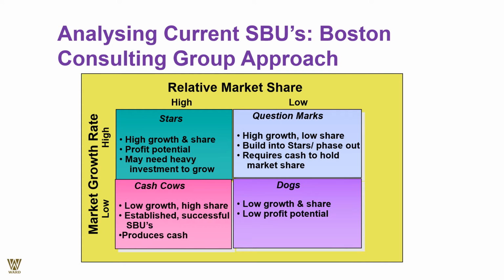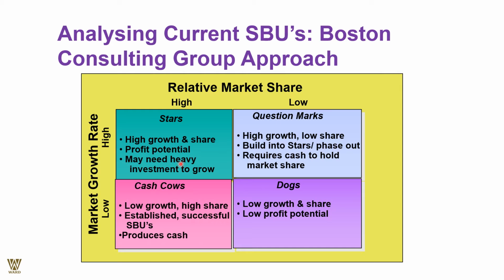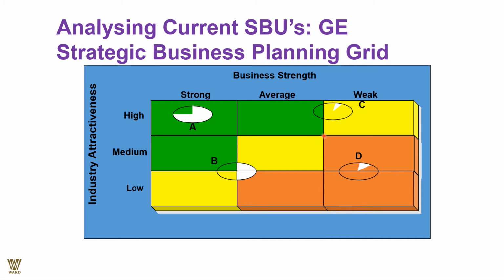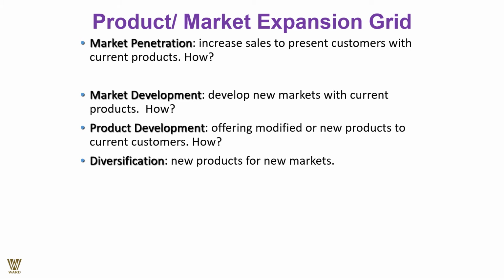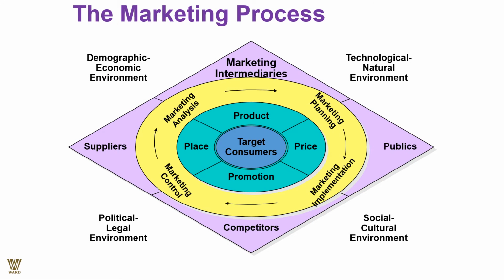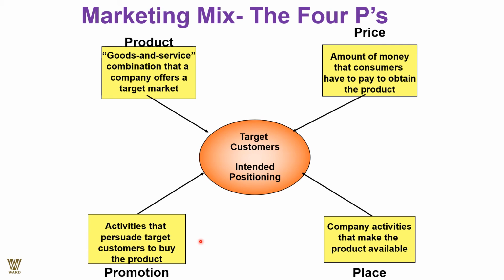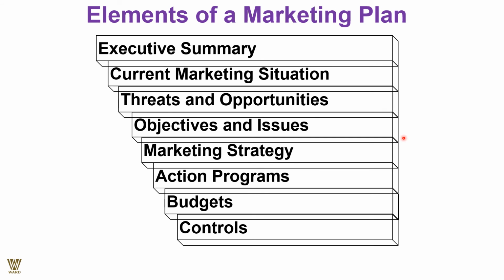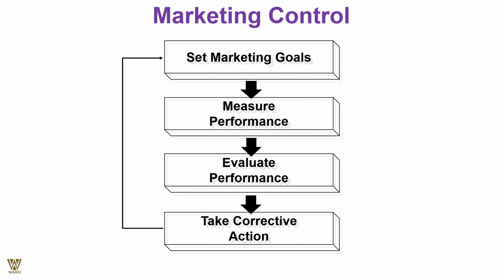Marketing Management Orientation